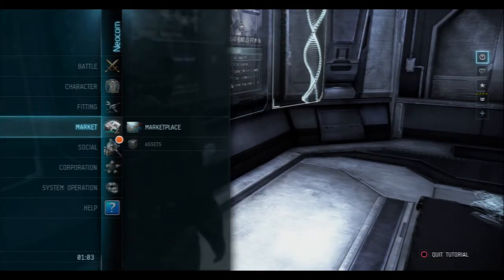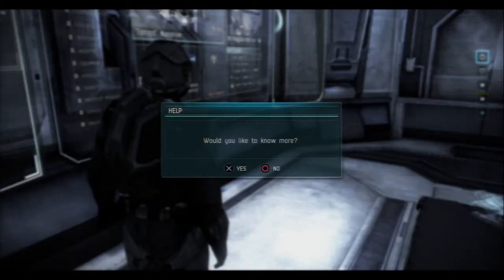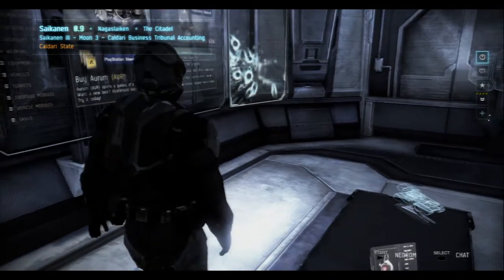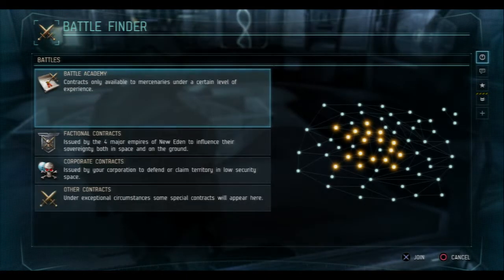[HD]Let's Play Dust 514 Part 1[Not Quite Sure If I Like It?]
I am not quite sure if I like it or not. It is good, but it lacks in some aspects. For one, respawning. I am a fan of like split-second respawning, 10 seconds seems like a bit much. Secondly, it seems so...dull and not fast enough. Ill try again once I get over these issues.

ϟϟϟCapture Equipment & Software!ϟϟϟ
Game:Dust 514
Console:PS3
Capture Card:HDPVR2 Gaming Edition
Software Used if Any: Usually Sony Vegas, otherwise it is a raw file.

✯✯✯Links✯✯✯
Here is a link to my channel: